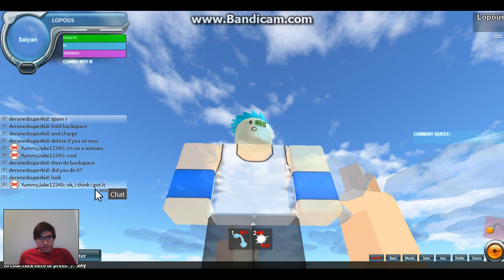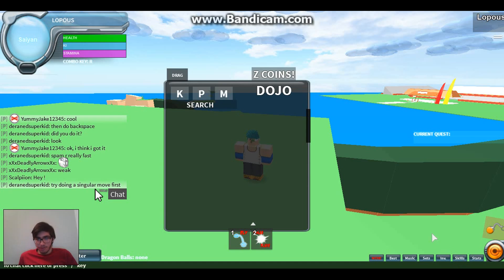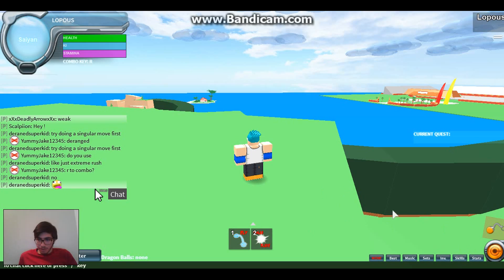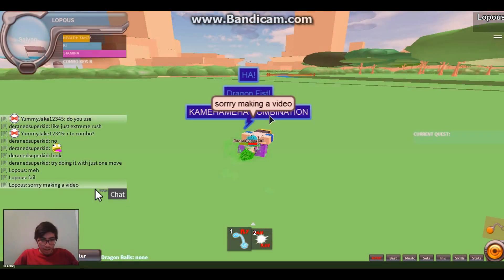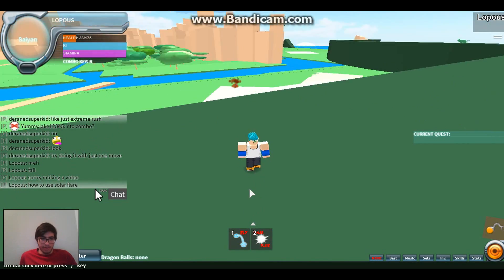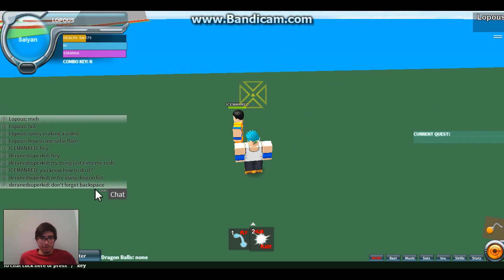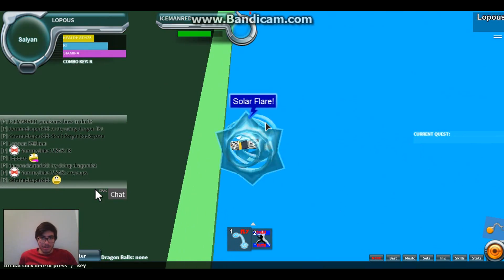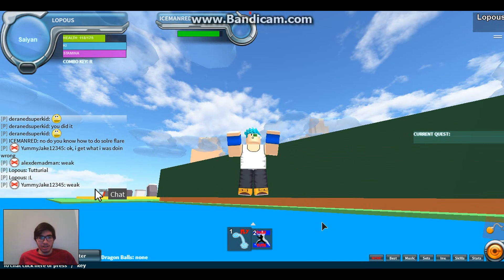(roblox) How To Use/Get Solar Flare at DBFA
Welcome too my Roblox Channel I make random Videos when I want this is the first video ever on this channel.
You will see more Roblox Videos ONLY on this channel now.